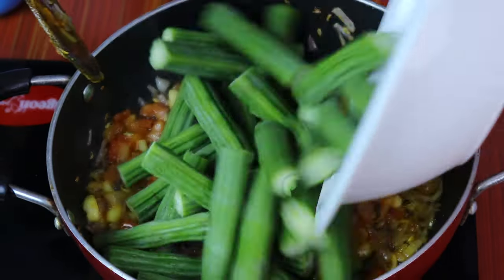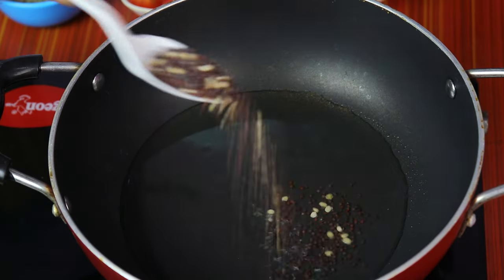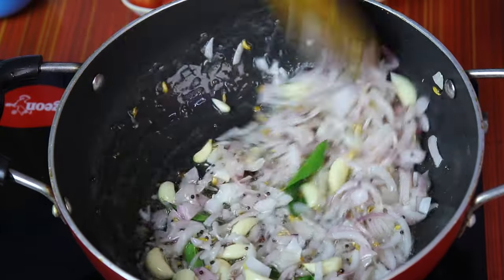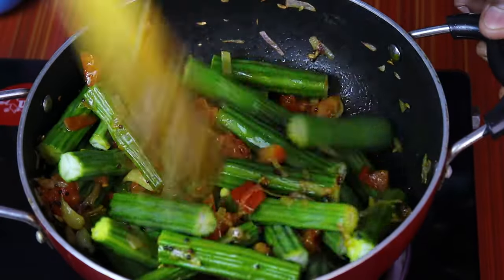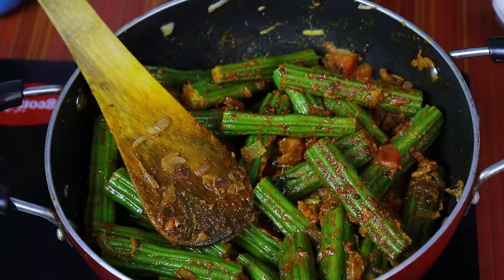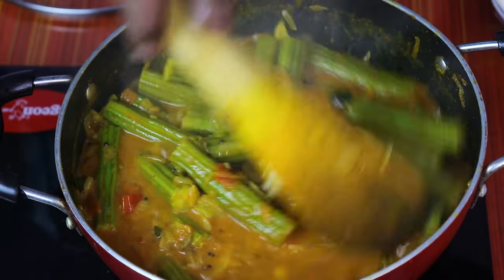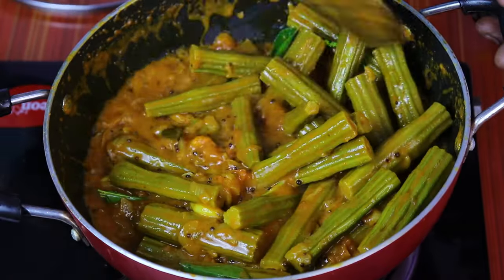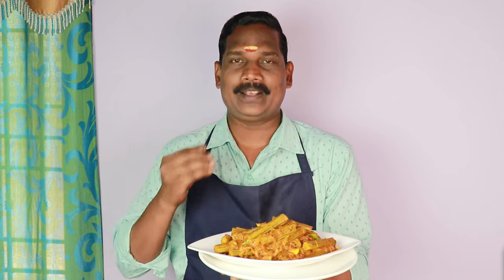முருங்கைக்காய் தொக்கு | Drumstick gravy ( Moringa ) | Balaji's kitchen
Drumstick gravy | Moringa gravy | முருங்கைக்காய் தொக்கு

சுவையான முருங்கைக்காய் தொக்கு  குழம்பு எப்படி செய்வது என்பது பற்றி இந்த வீடியோ பதிவில் காண்போம்

INGREDIENTS :
• 5nos Drumstick ( moringa )
• 1tsp Mustard & urad dal
• 1tsp Fennel seed
• 2 Onion
• Curry leaves
• 20nos - Garlic
• 2 Tomato
• Turmeric powder
• Coriander leaves
• Curry chilli powder

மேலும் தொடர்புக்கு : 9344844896